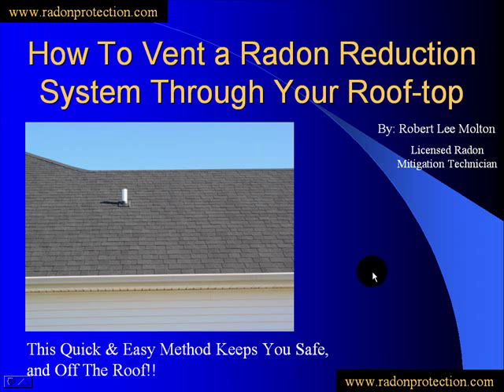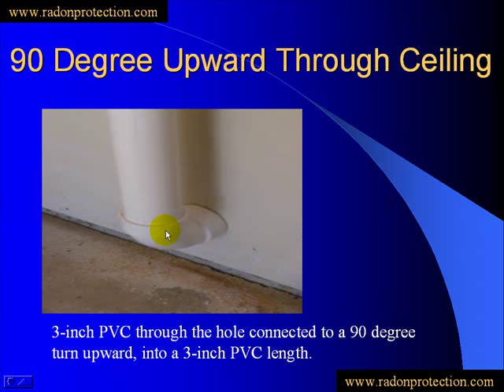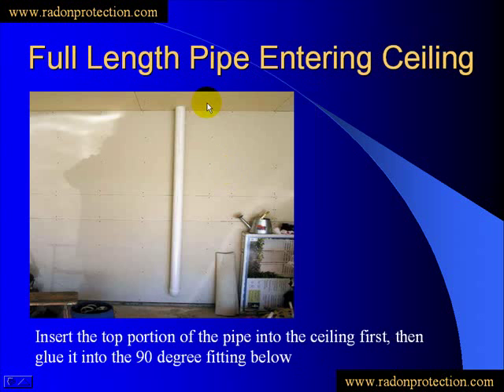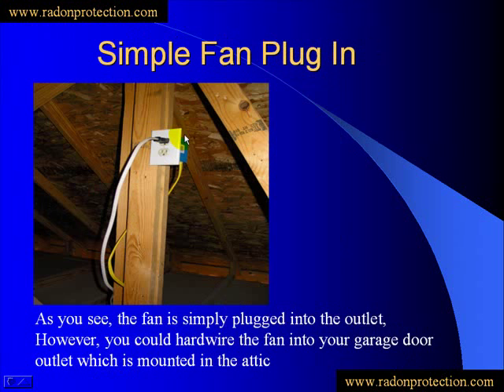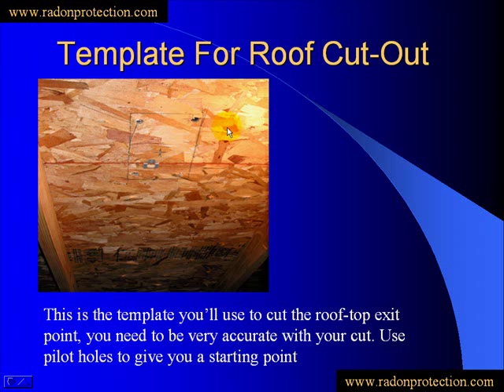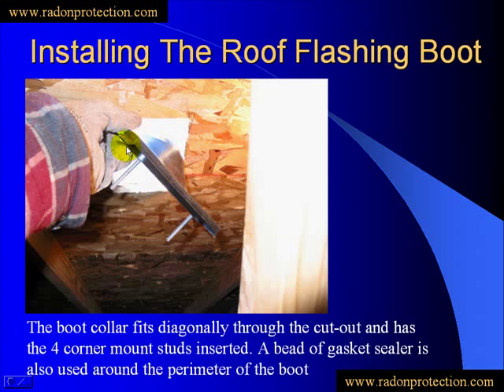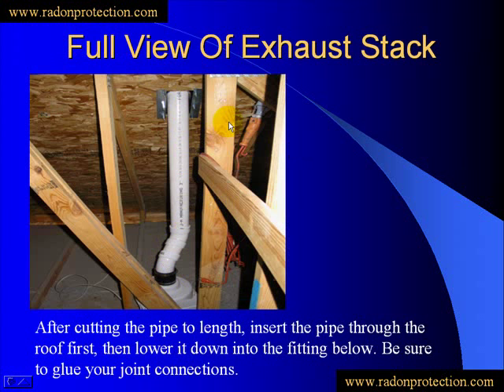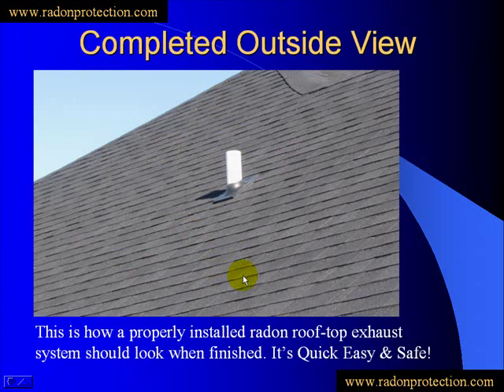How To Vent Radon Gas Through Your Garage Attic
Learn how to route your radon reduction exhaust through your garage attic, and out your roof-top. Quick, Safe and Easy!